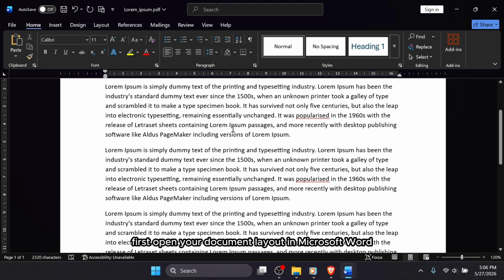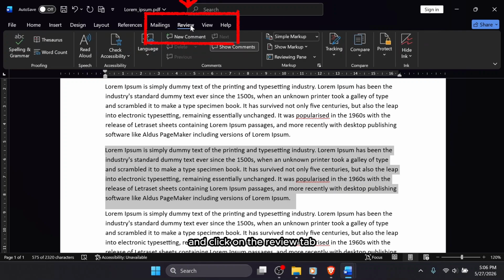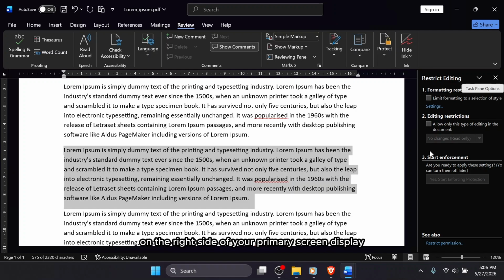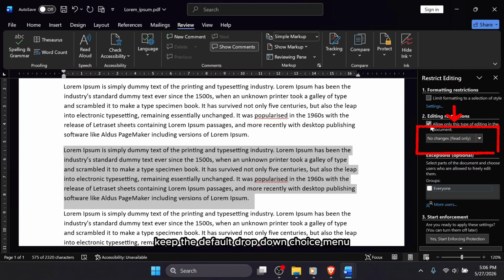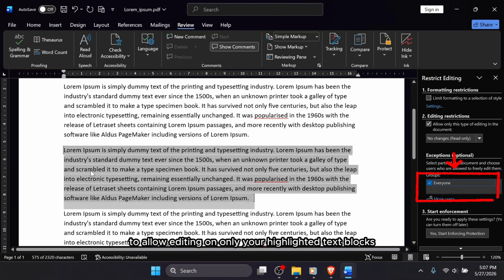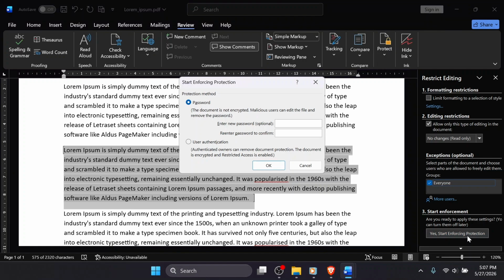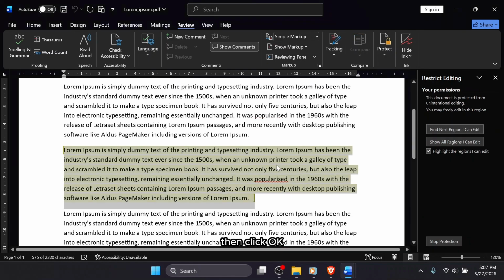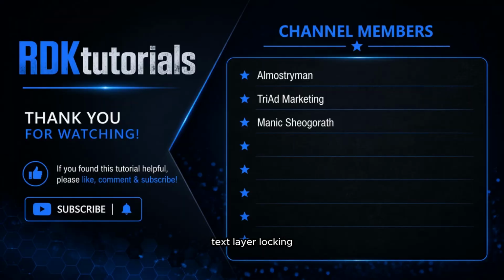How to Make Specific Text Paragraphs Read Only to Other Editors in Microsoft Word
In this Microsoft Word tutorial, you will learn how to make specific text or paragraphs read-only while still allowing other parts of the document to be edited. This is useful when you want collaborators to fill in certain sections (like forms or comments) but prevent them from changing important instructions, legal clauses, headings, or structured content.

Microsoft Word does not lock individual paragraphs in a single click, but you can achieve this behavior using a combination of content controls and editing restrictions.

If you need controlled collaboration without risking accidental edits to key sections, this method gives you precise protection.

Step-by-Step Instructions

Open Microsoft Word: Launch Word and open the document you want to protect.

Enable Developer Tab (If Needed): Go to File - Options - Customize Ribbon and enable the Developer tab if it is not already visible.

Select the Paragraph to Protect: Highlight the specific paragraph or section you want to make read-only.

Insert a Content Control (Optional but Recommended): Go to Developer tab and click Plain Text Content Control or Rich Text Content Control. This helps isolate the section for protection.

Open Restrict Editing Panel: Go to the Developer tab and click Restrict Editing.

Enable Editing Restrictions: In the right-side panel, check Allow only this type of editing in the document.

Set Editing Type: From the dropdown menu, choose Filling in forms or No changes (Read only), depending on your use case.

Protect Specific Sections (Advanced Method): Click Select sections… if available, and choose which parts of the document should remain editable. Lock everything else.

Start Enforcement: Click Yes, Start Enforcing Protection.

Set a Password (Recommended): Add a password to prevent others from disabling protection.

Save the Document: Save your file to apply restrictions permanently.

Test the Result: Open the document in editing mode and try modifying the protected paragraph. Word will block changes while allowing edits only in unlocked areas.

Optional Tip: For more flexible control, use section breaks to separate editable and read-only parts, especially in multi-page documents or contracts.

Important Note: This is not strong encryption. Users with full document access may still copy content, but they will not be able to directly edit protected sections.

Productivity Tip: This approach is widely used in legal templates, HR forms, shared reports, training documents, and collaborative editing workflows where structure integrity is critical.

Meta Keywords
word make paragraph read only, protect specific text word document, restrict editing word sections, microsoft word content controls tutorial, lock paragraph word editing, word protect document parts, word restrict editing filling forms, word no changes read only section, word developer tab protection, microsoft word 2026 tutorial, word document security settings, office 365 word tips, prevent editing word paragraph, word collaboration protection, word workflow control